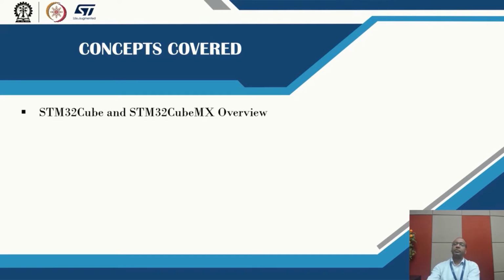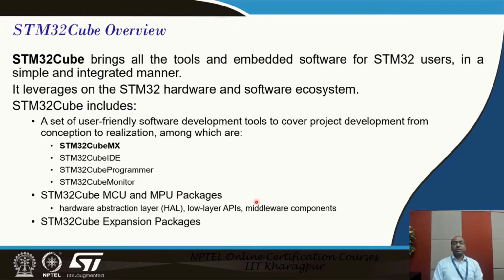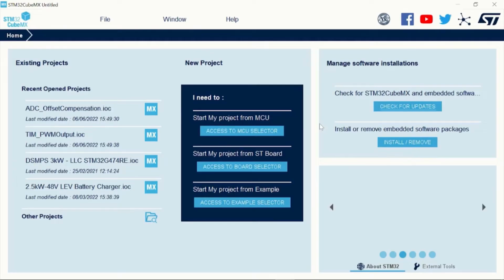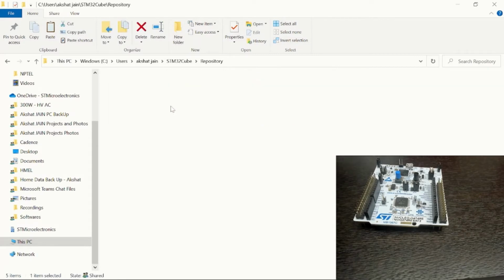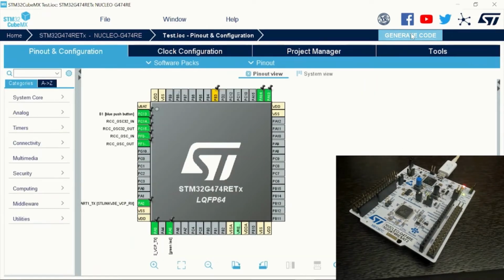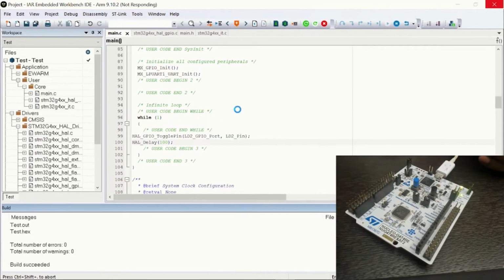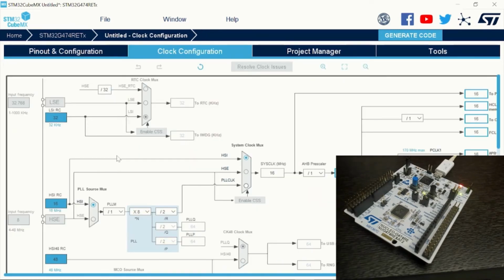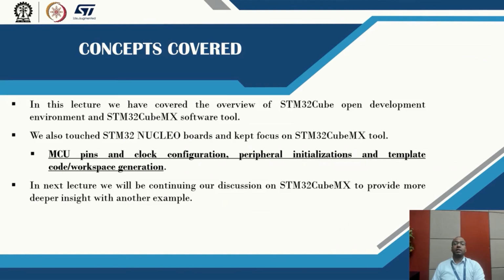Lecture 82: Getting started with STM32CubeMX (Part - I)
1. STM32Cube and STM32CubeMX Overview ▪ STM32 Nucleo Development boards
2. STM32CubeMX Installation
3. STM32CubeMX Hands-on experience
4. Lab-I – STM32CubeMX – GPIO Toggle